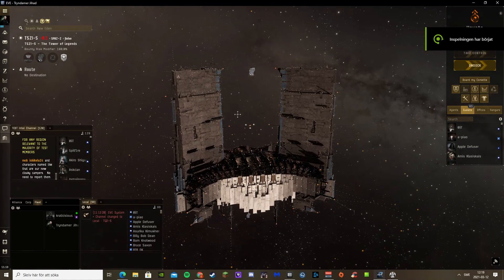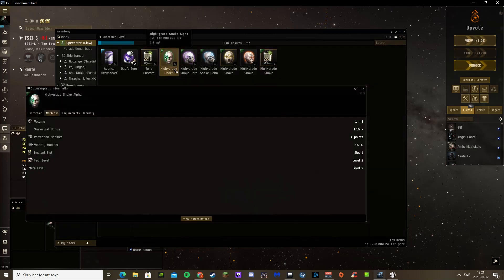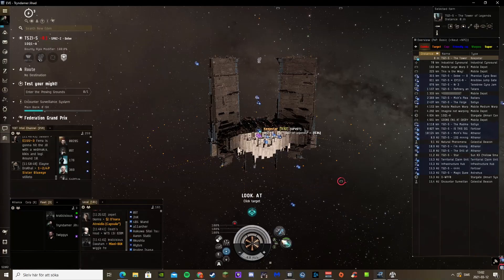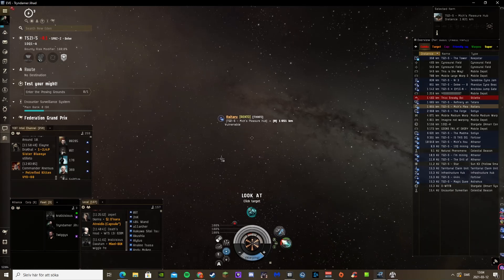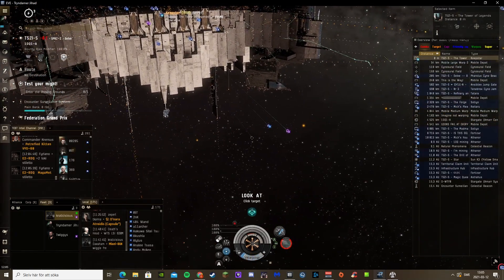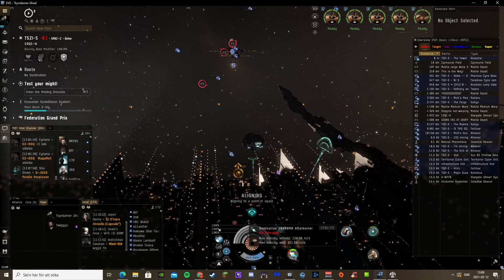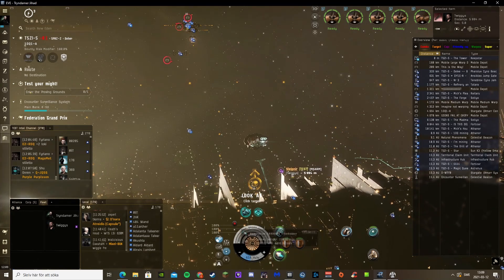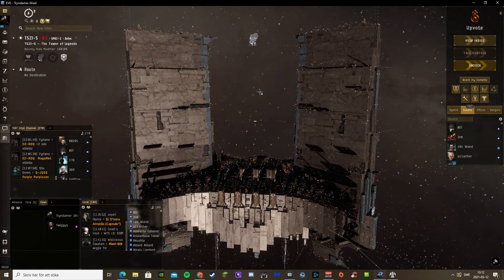Fastest ship ever (i think) in Eve Online!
Played around with the new speed booster and maybe broke some records.
Also a fat turd decided to be in the Olympics for the 1000m sprint.
All and more in this video.

Inspired by scott manleys old video he did many years ago.
Aceface recently made a video about how fast you can go in the abyss.
Lets see how fast you can go in normal space :D